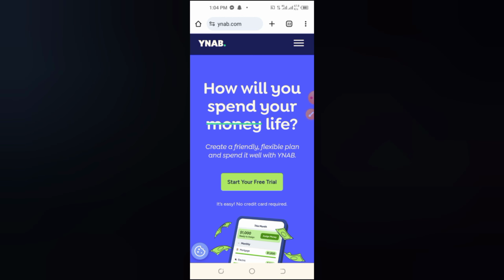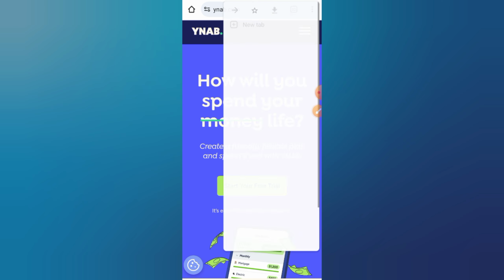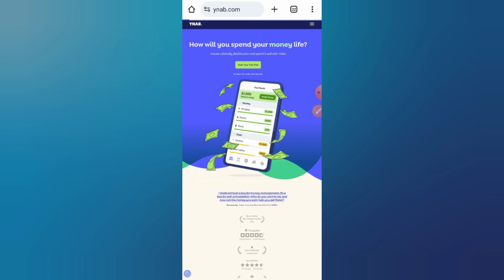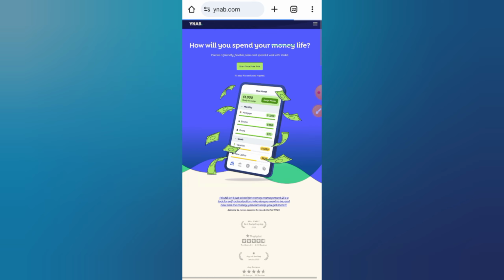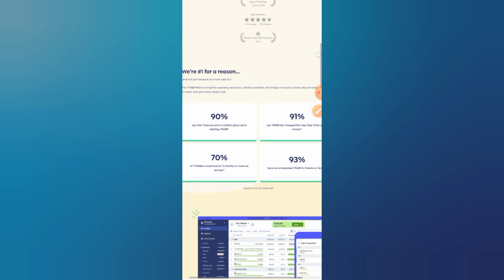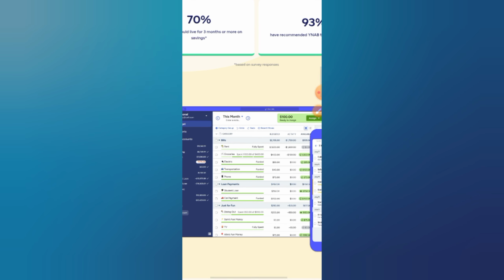How to categorise Ynab credit card payments